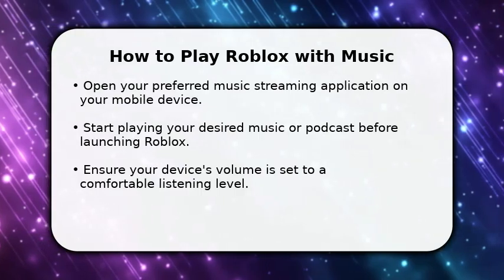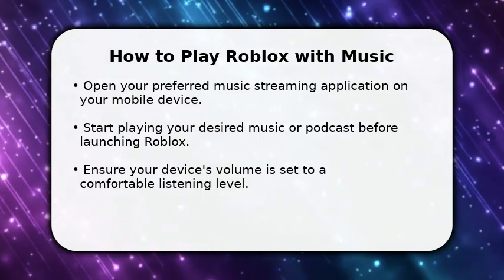How to Play Roblox with Music on Mobile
▸ :^) How to Play Roblox with Music on Mobile: Learn how to play Roblox games with music on your mobile device. This tutorial is designed for beginners and intermediate players who want to enhance their gaming experience. By following these steps, you'll be able to stream music from your phone or tablet while playing Roblox games, making it easier to focus on the game and have more fun.

To get started, make sure you have a stable internet connection and a compatible device. You can use apps like Spotify or Apple Music to stream music, and then connect them to your Roblox account using the in-game audio settings. Additionally, be aware of any potential lag or latency issues that may affect your gaming performance. With these tips and tricks, you'll be able to enjoy your favorite Roblox games with music on mobile, taking your gameplay to the next level. .